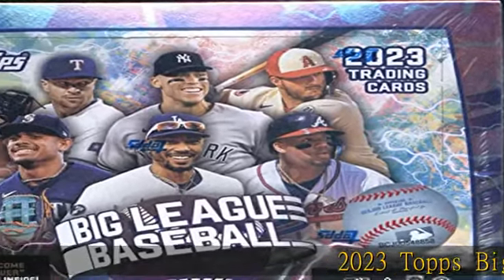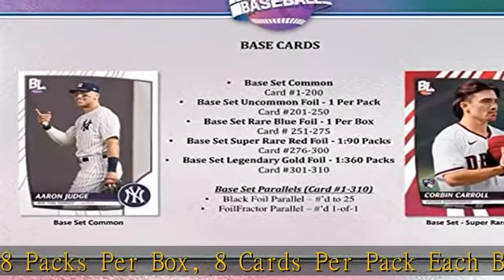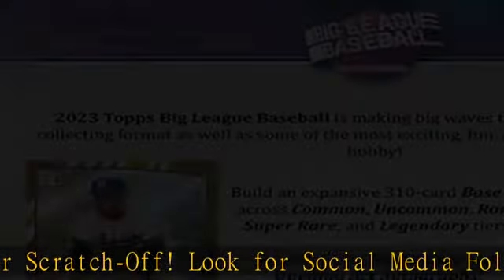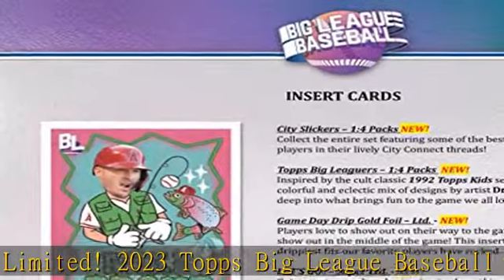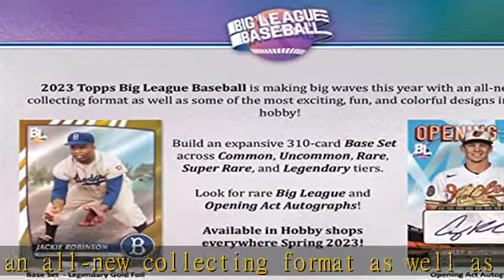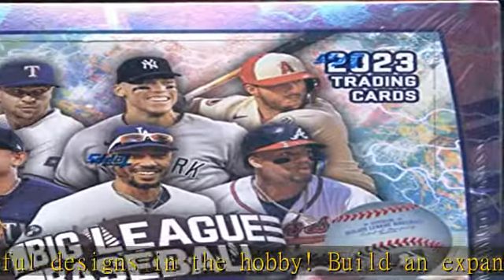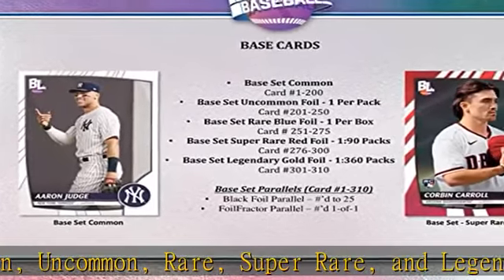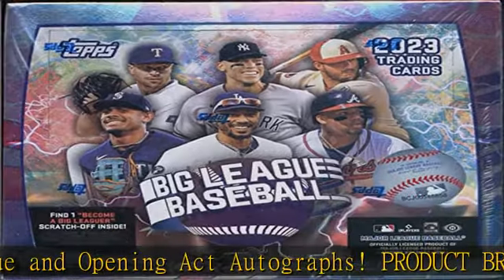2023 Topps Big League Baseball Hobby Box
2023 Topps Big League Baseball Hobby Box

2023 Topps Big League Baseball Hobby Box